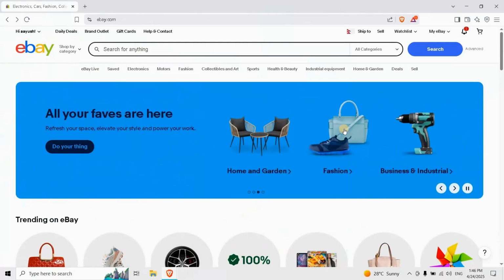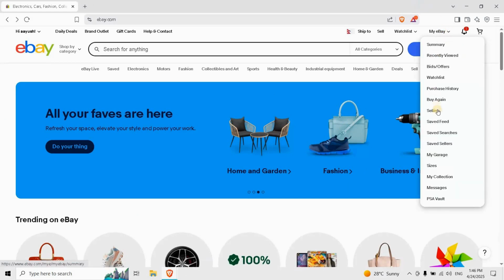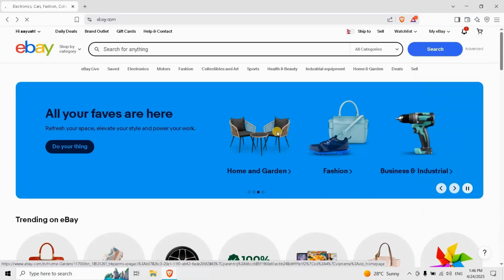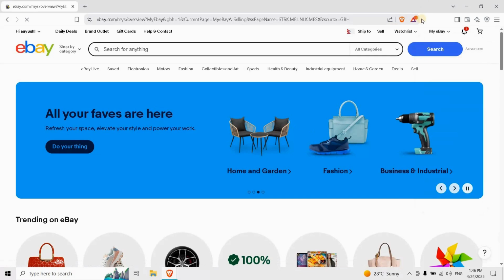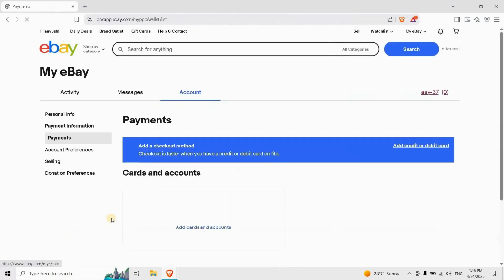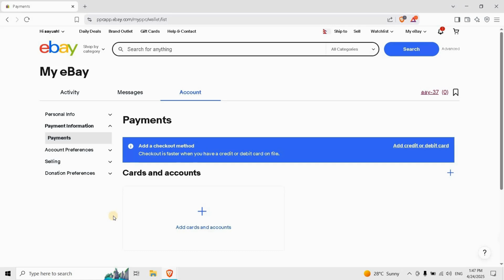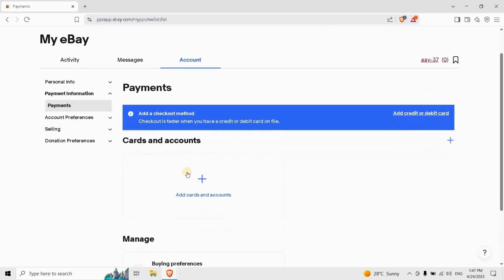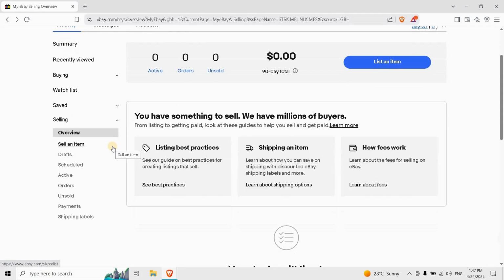How to Calculate eBay Fees 2025?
Wondering how much eBay will charge you for your sale? This tutorial explains how to calculate eBay fees, including listing fees, final value fees, and any additional charges for premium listings or shipping. We’ll break down how eBay’s fee structure works so you can estimate the total cost of selling on the platform.